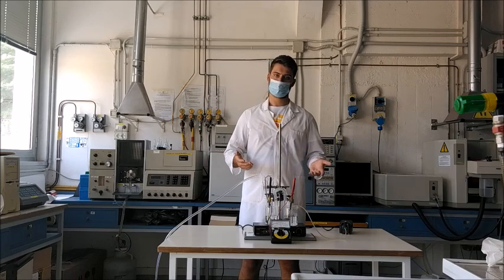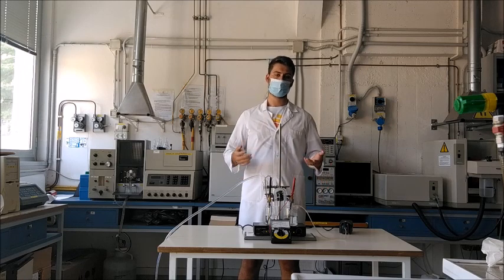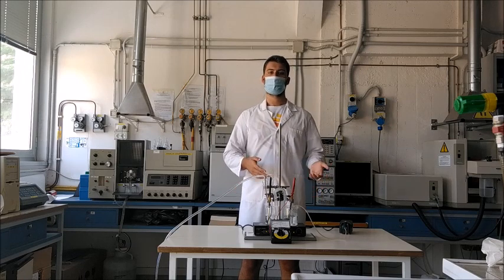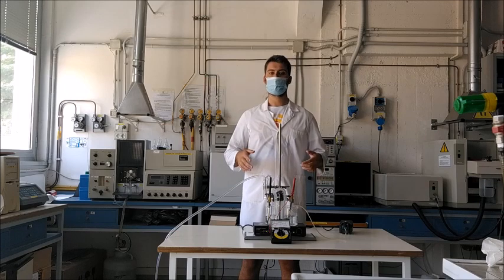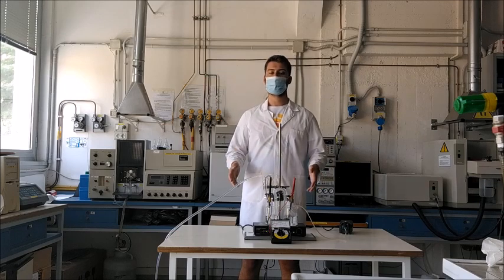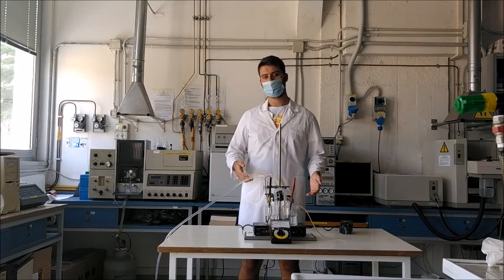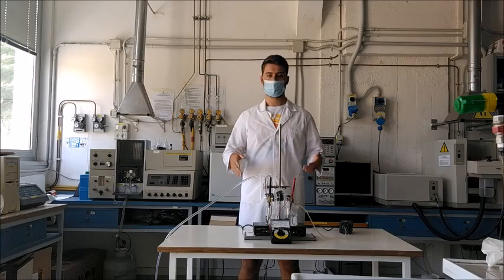Laying waste to Energy problems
2023 TISF 030034